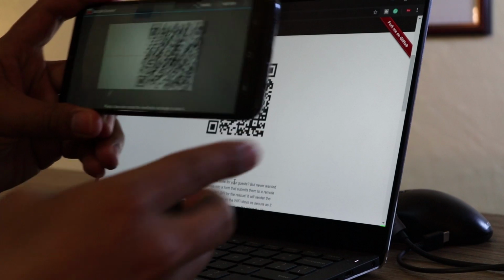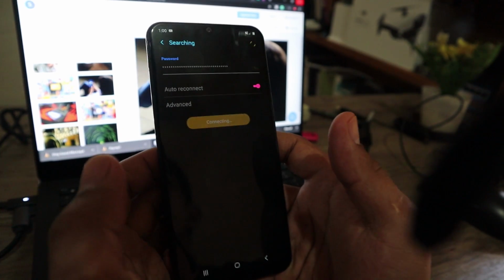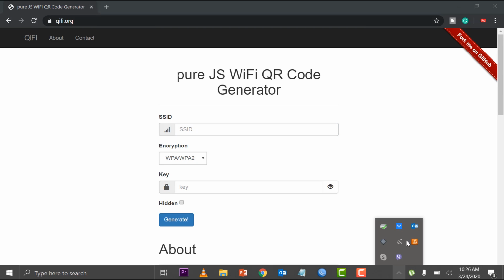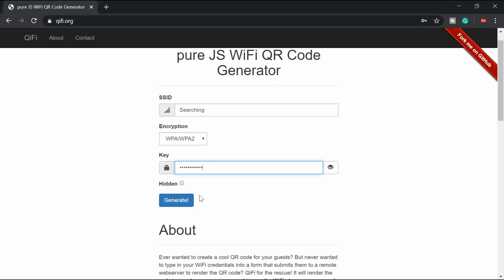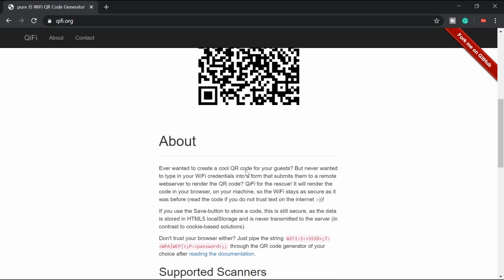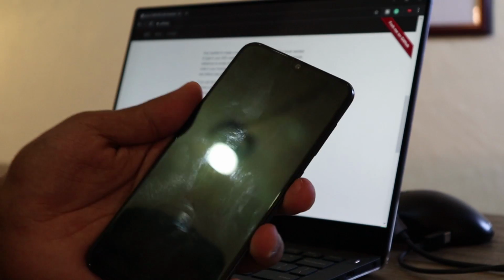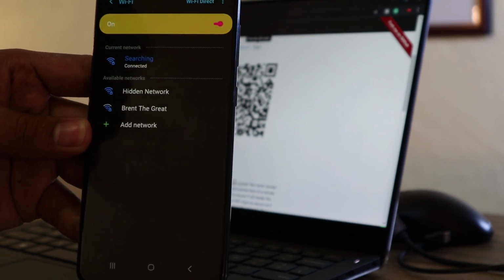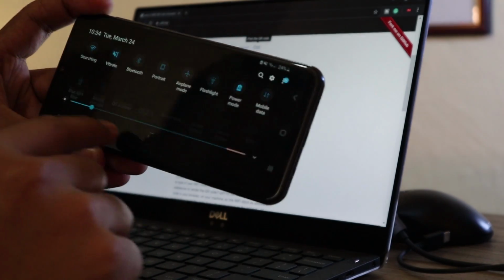Make a QR Code your WiFi Password!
Scanning a QR code as your wifi password will come in handy because you don't need to type in passwords. Just simply scan the QR code generated by qifi.org website and everything will be connected right away! Have fun and enjoy it!